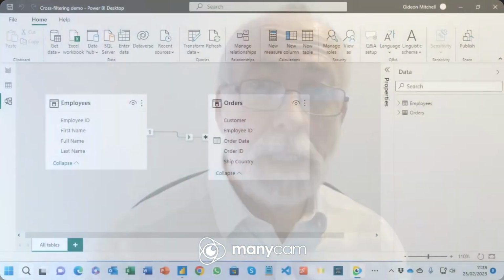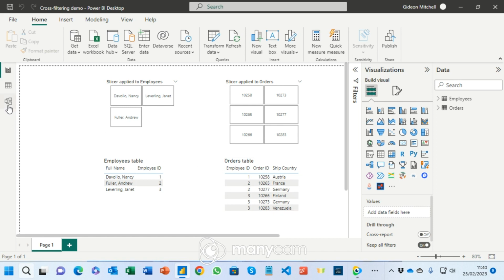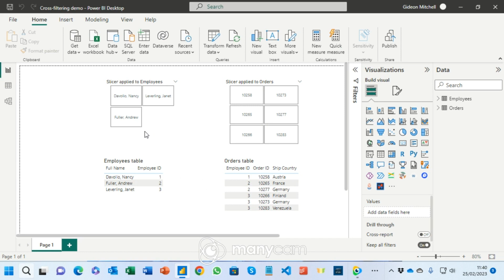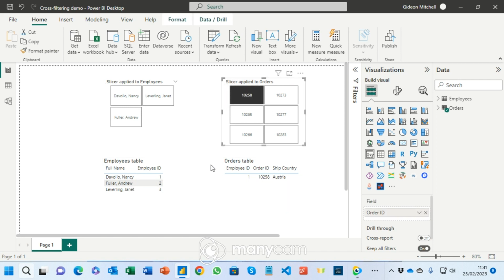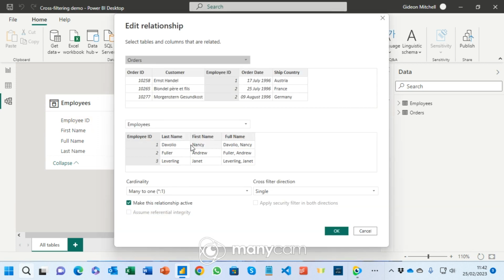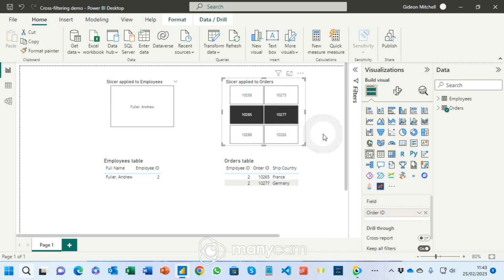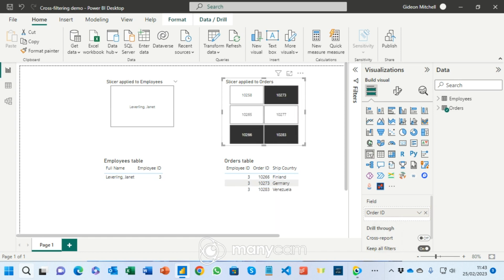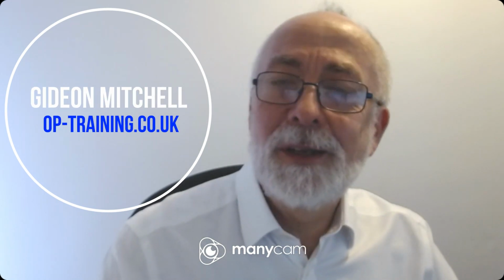Setting cross-filtering in Power BI to 'both'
In a Power BI data model we can set a one-many relationship so that the filtering works in both directions. But what exactly do we see on the 'one' side when we apply a filter to the 'many' side?